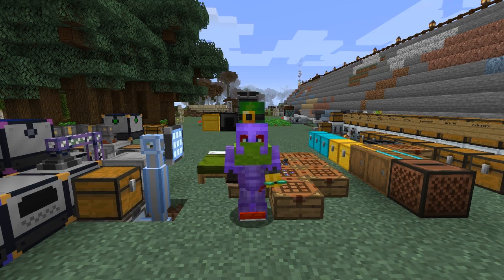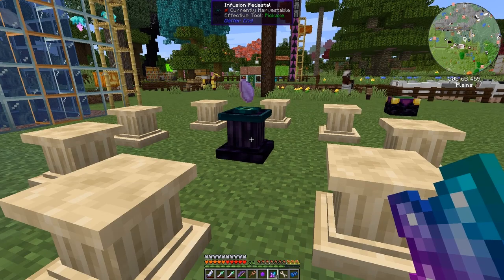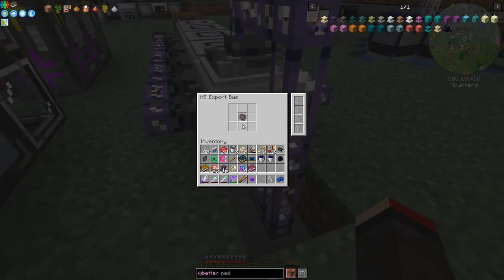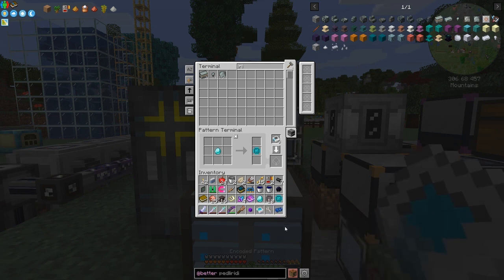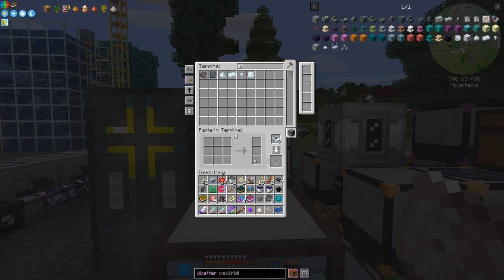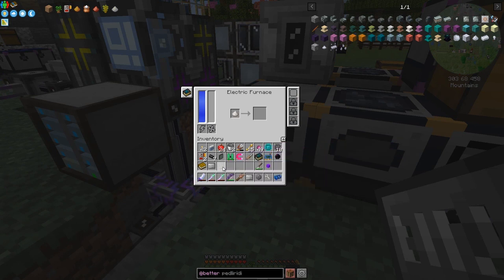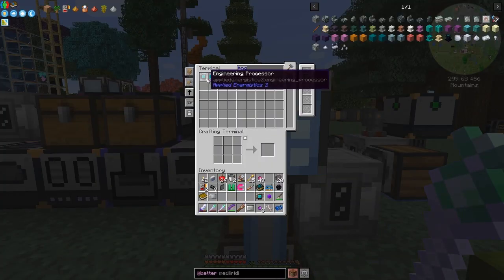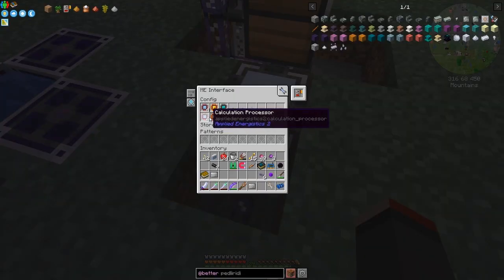All of Fabric 3 #26 - Better End Infusing, AE2 Auto-Crafting Processors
First, we see how much Iridium was mined from Industrial Revolutions Mining Rig. Craft Better End pedestals and infuse two recipes. The rest of the episode we automate the crafting of AE2 processors.

This video is my twenty-sixth episode of All of Fabric 3 for Minecraft 1.16.5

00:00 Intro
00:42 Look at the mined iridium
01:25 Better End Pedestals
04:05 Better End Infusion Crafting
07:16 AE2 Water with ME Fluid Annihilation Plane
07:50 AE2 Automating the Inscribers
11:59 Printed Engineering Circuit Pattern
14:27 Silicon Pattern
16:09 Printed Silicon Pattern
17:14 Inscriber Name Plate
19:40 Cooking Quartz Dust to Silicon
21:47 Engineering Processor Pattern
23:29 Keeping a Stock of Crafted Items
28:14 Outro